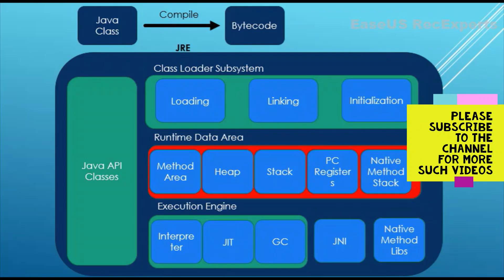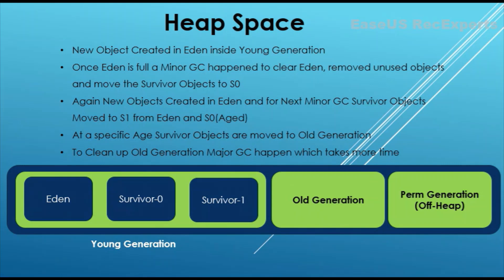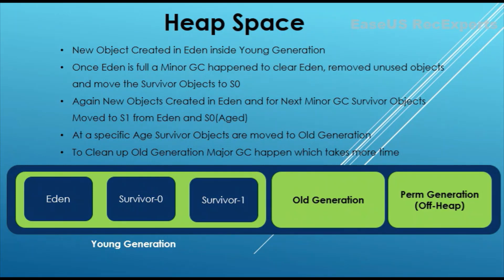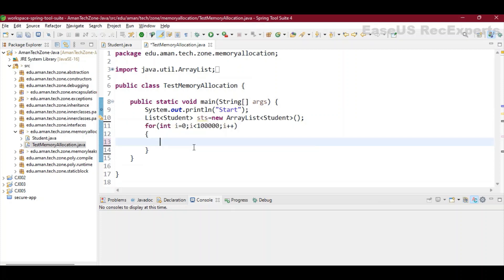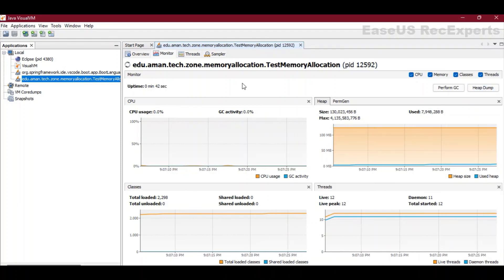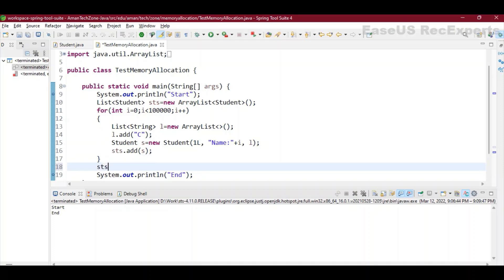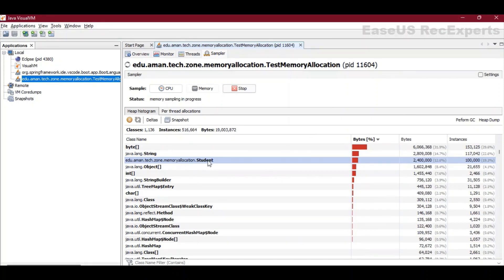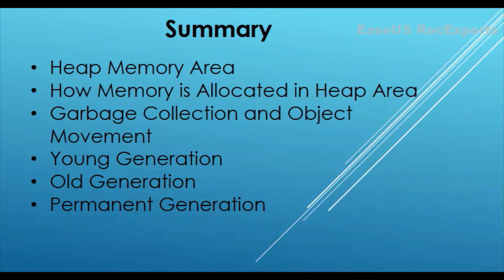Java Heap Memory | Demonstrate Allocation & Deallocation | Generational Memory | Minor GC Major GC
Hello Everyone,

This is another video in the Series of Core Java Programming. This video contains Detailed demonstration of Java Heap Memory. How the memory is allocated to new objects. How generational memory model work. How Garbage Collection work in Generations with Minor and Major GC.

Chapters:
0:00 Introduction
0:24 What is Heap Memory in Java
0:46 Generations in Heap Memory: Young Generation (Eden, Survivor Spaces), Old Generation
1:19 Memory Allocation and Deallocation to Objects in Heap
4:42 Demonstration with Example using Java Visual VM and Coding in Eclipse.
13:27 Perm Generation